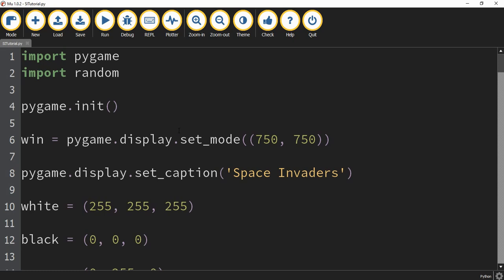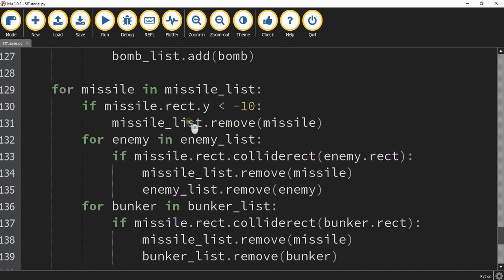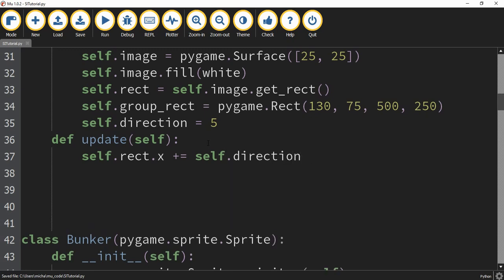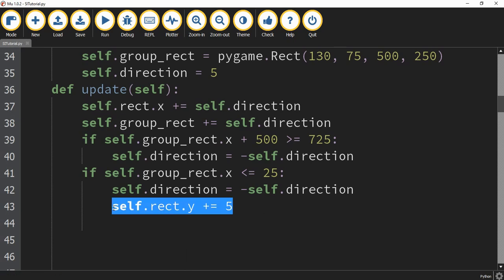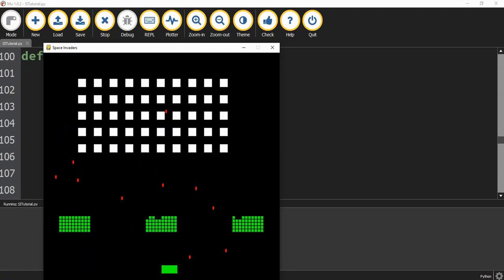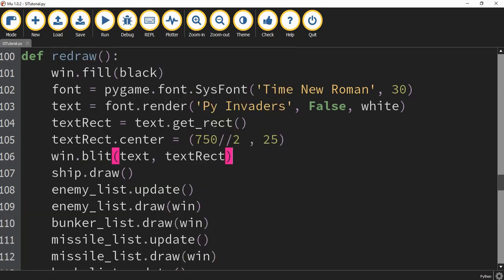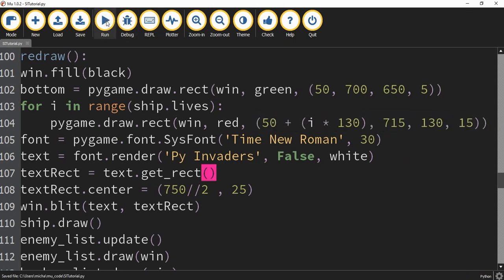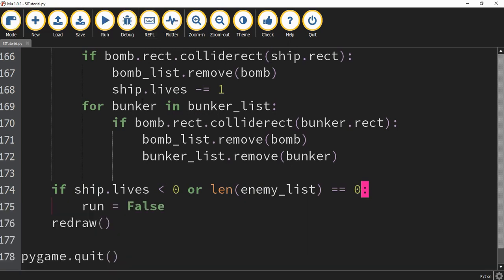Python Programming Tutorial: Space Invaders 4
In this video we finish up our space invader game that we are making using python's pygame! During this video we set up movement for the enemy grid and add some finishing touches! In the next video we take a look at how to load custom images into the game!